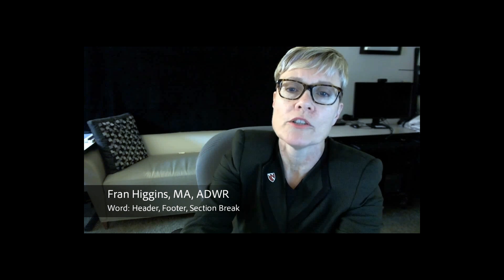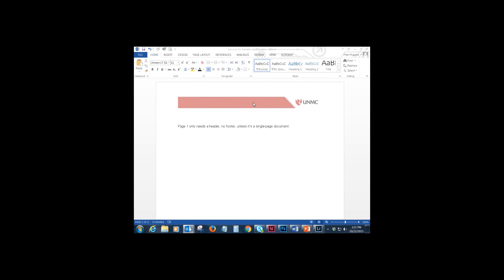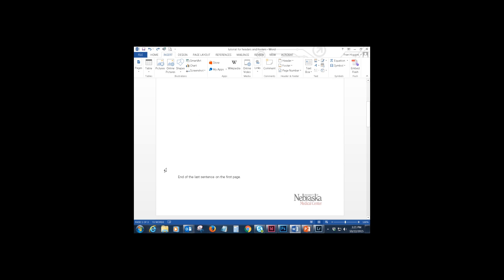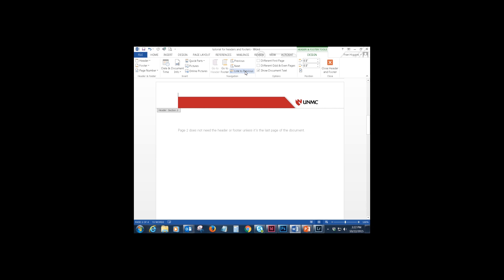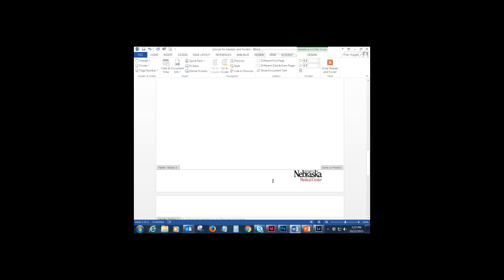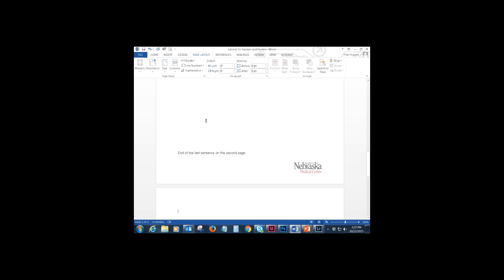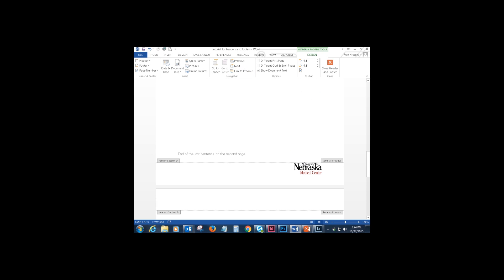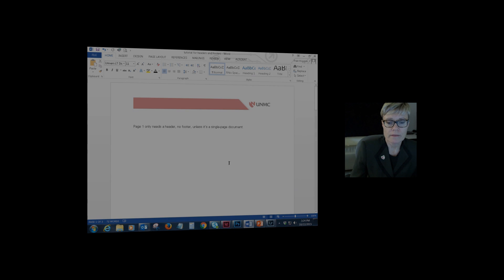Tips: Headers, Footers, and Section Breaks in Under 4 Minutes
Tutorial on how to add section breaks to a Word document so you can delete a header or footer on particular pages in a multiple-page document.